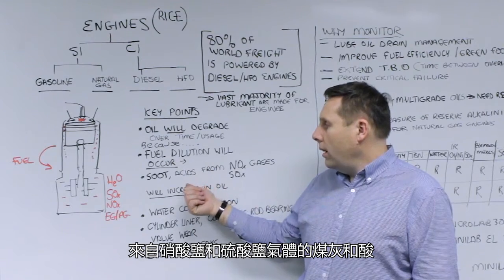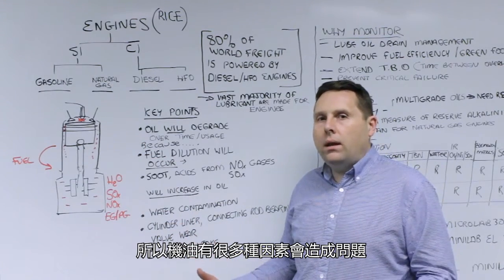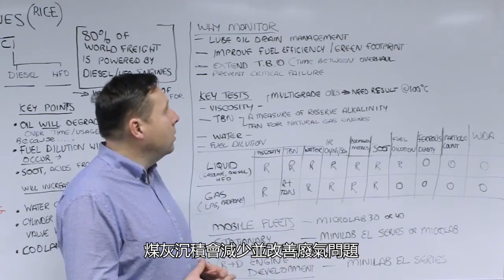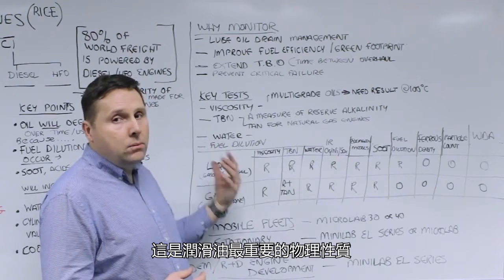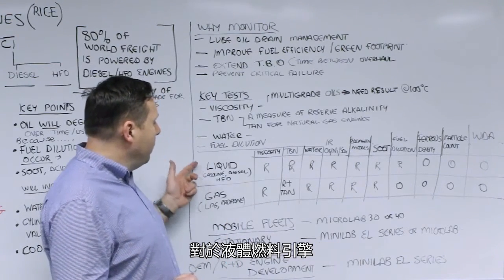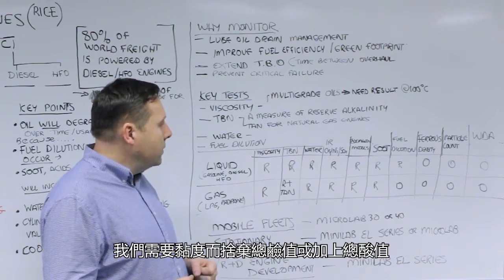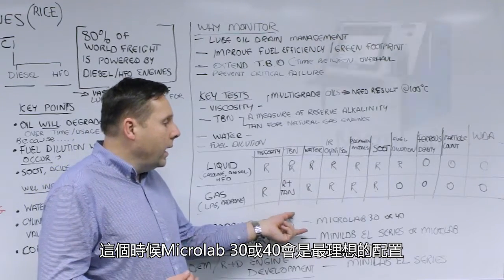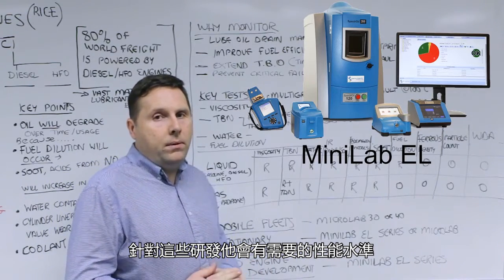專家分析：機油 Ask the Expert: Engine Oil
台中公司 408014 台中市南屯區文山六街188號12樓之1